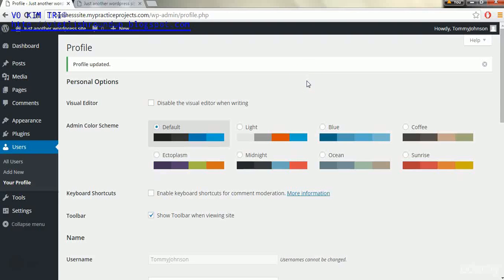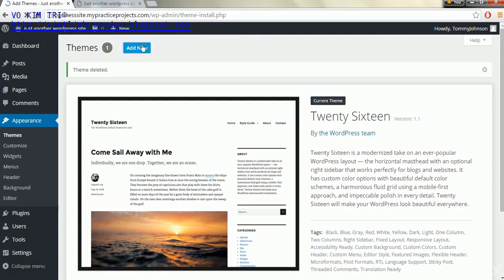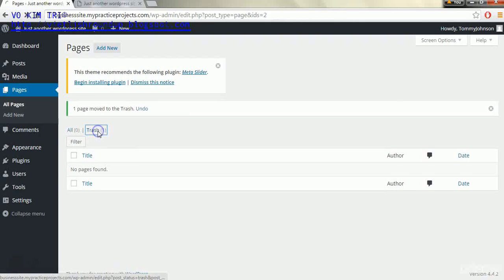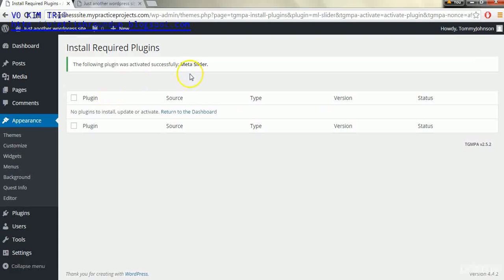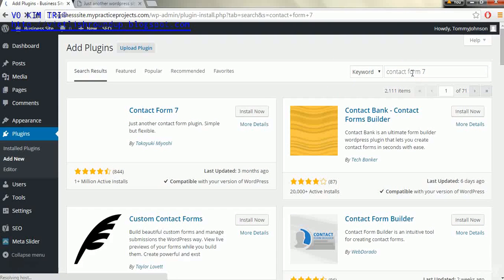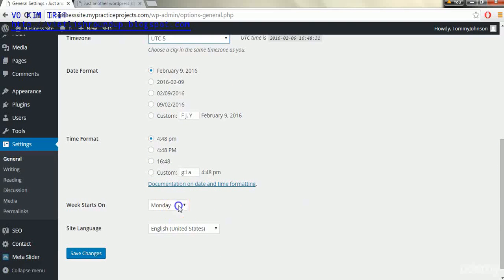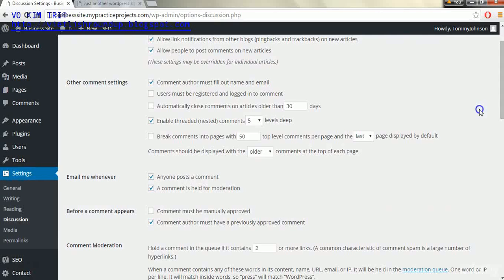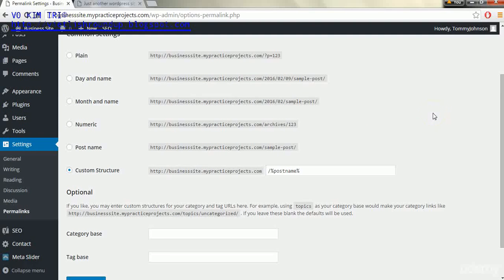36. Install the Free WordPress plug-ins to the second website.